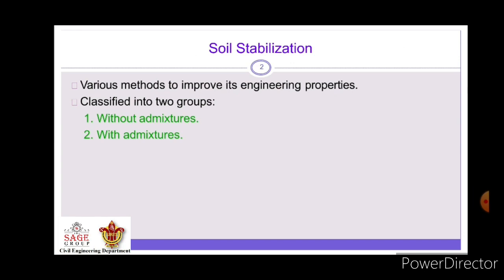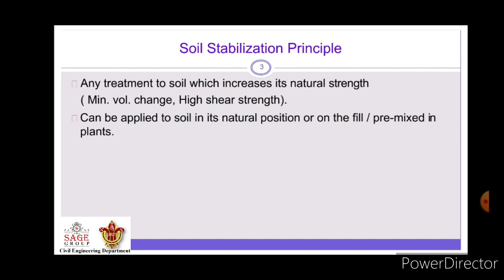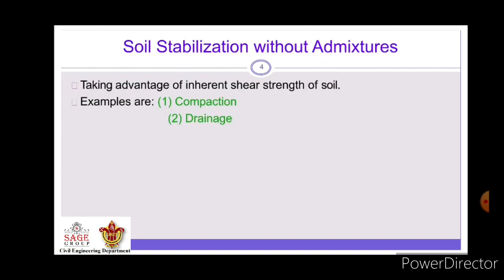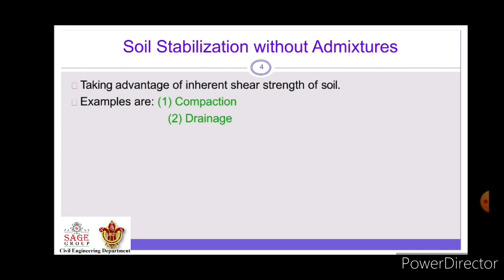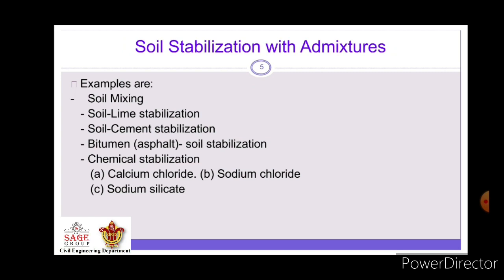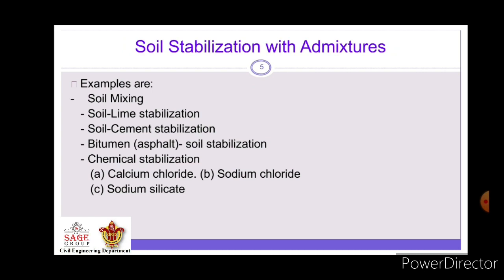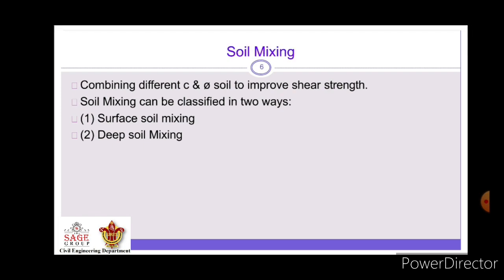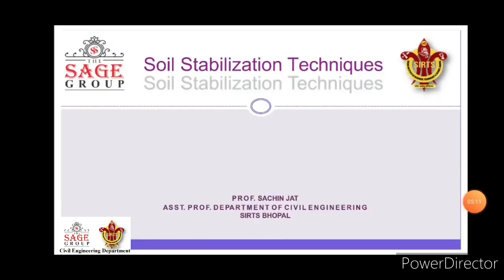Soil Stabilization Techniques by Prof. Sachin Jat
Soil Stabilization is the alteration of soils to enhance their physical properties. Stabilization can increase the shear strength of a soil and/or control the shrink-swell properties of a soil, thus improving the load bearing capacity of a sub-grade to support pavements and foundations.
Soil Stabilization can be utilized on roadways, parking areas, site development projects, airports and many other situations where sub-soils are not suitable for construction. Stabilization can be used to treat a wide range of sub-grade materials, varying from expansive clays to granular materials. This process is accomplished using a wide variety of additives, including lime, fly-ash, and Portland cement. Other material byproducts used in Stabilization include lime-kiln dust (LKD) and cement-kiln dust (CKD).